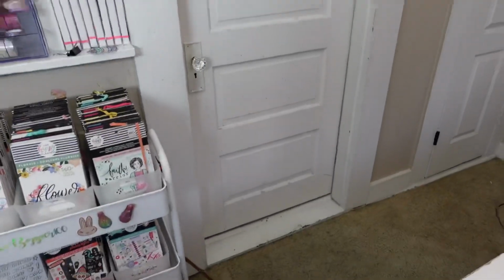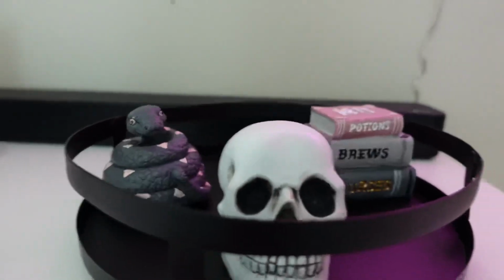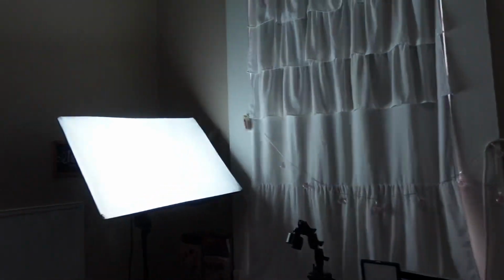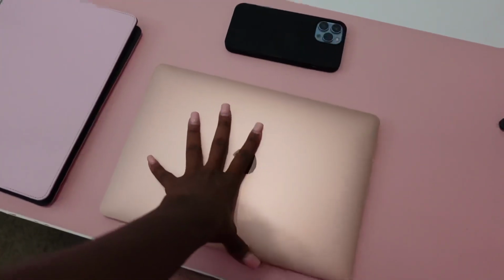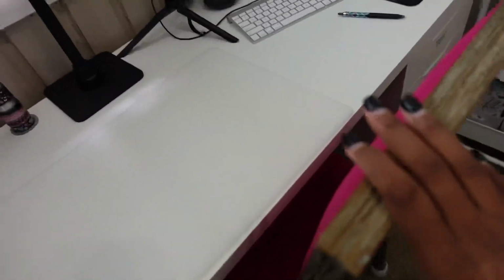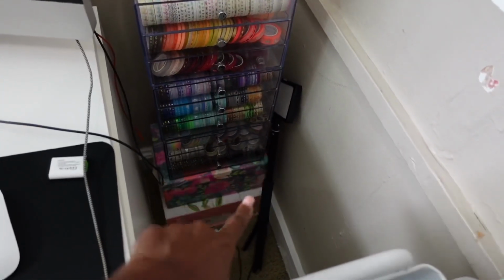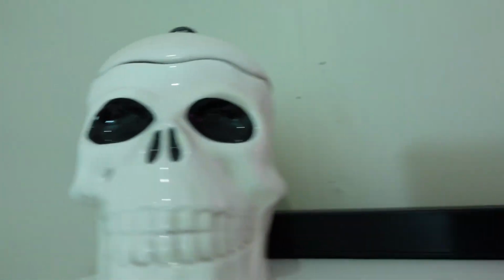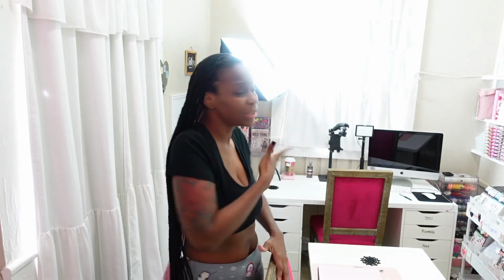Office Tour 2022!! ~ New Office Organization and Layout!!